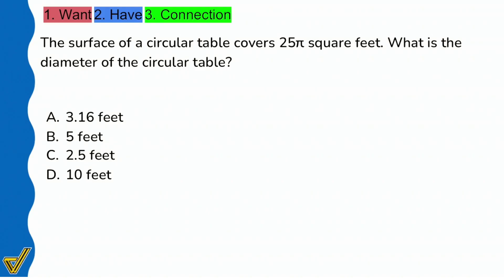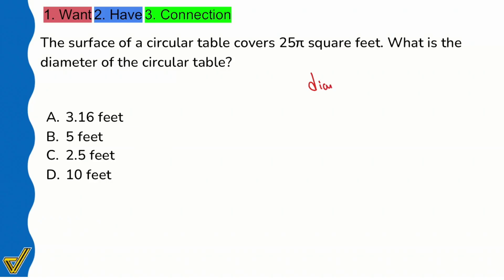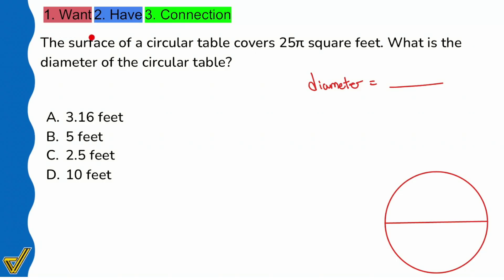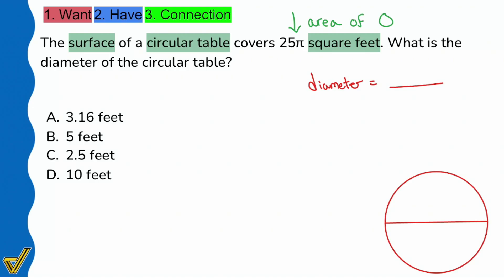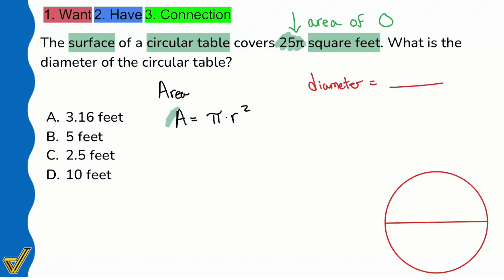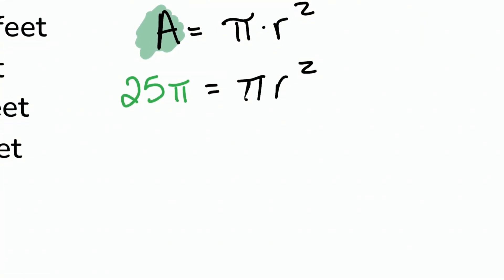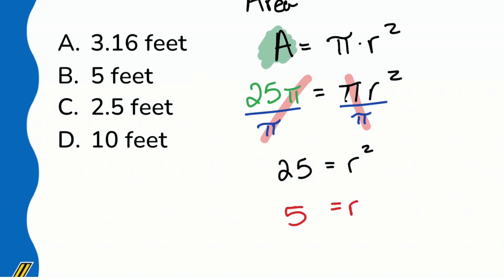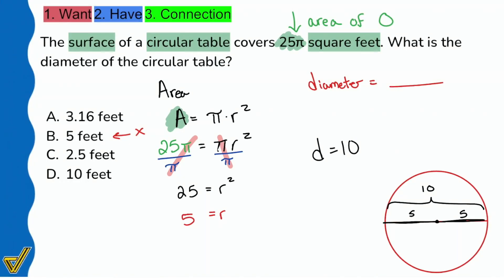ASVAB Word Problem - Circles, Area, and Diameter!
Try this ASVAB Arithmetic Reasoning example that'll teach you how to use the area formula for circles the right way!